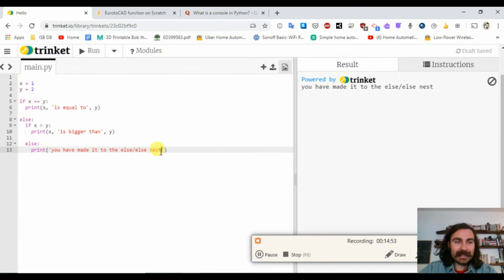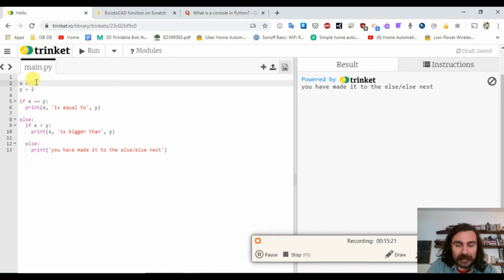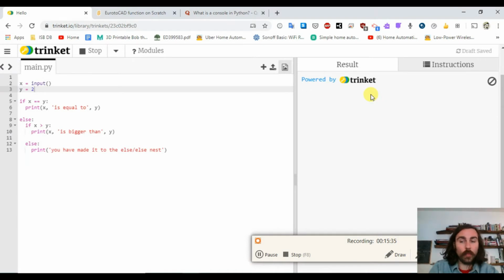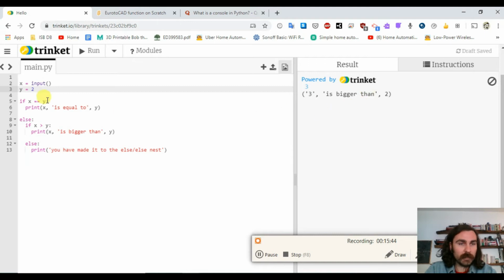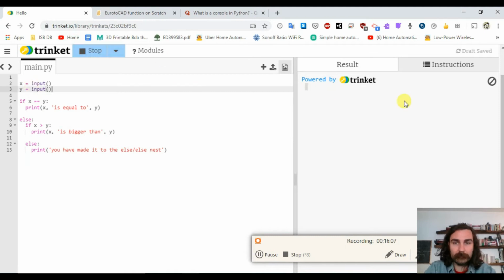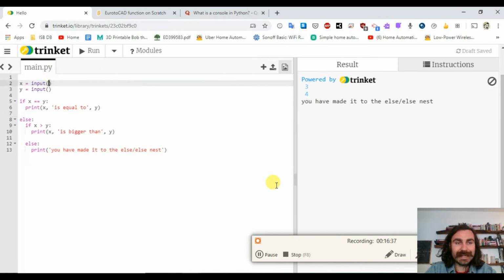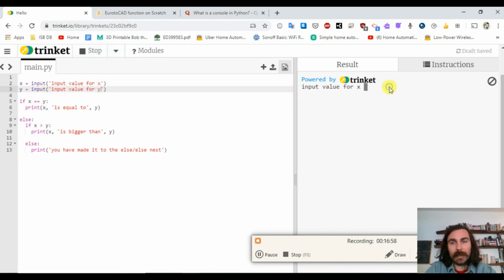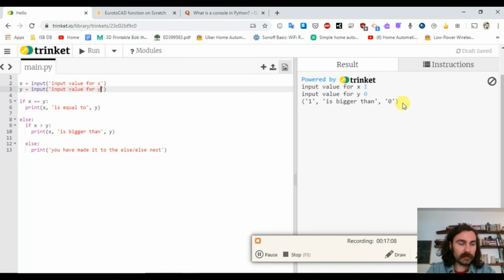6. User Input